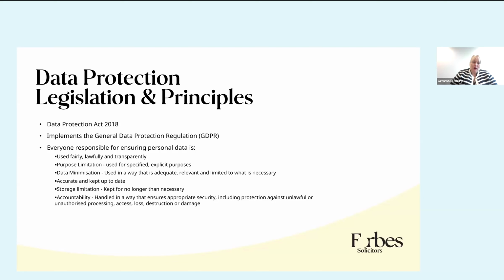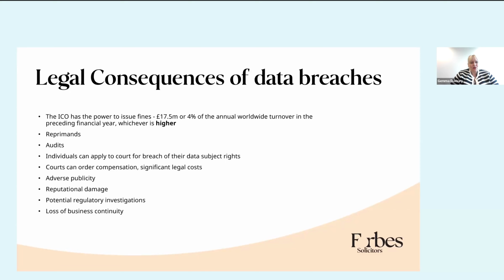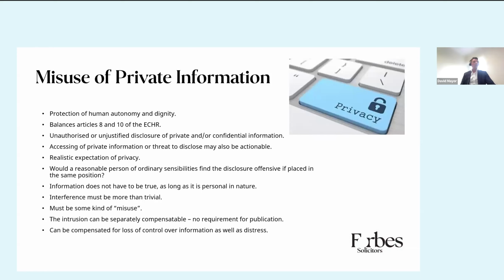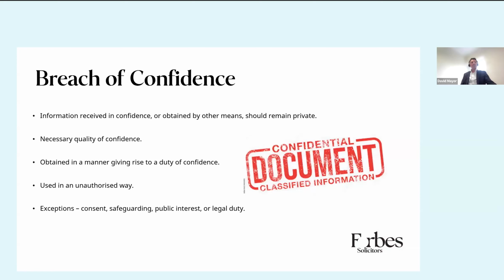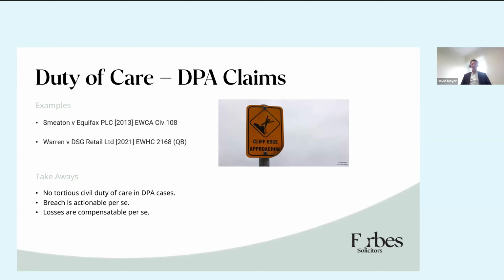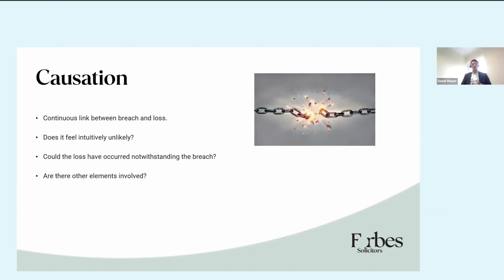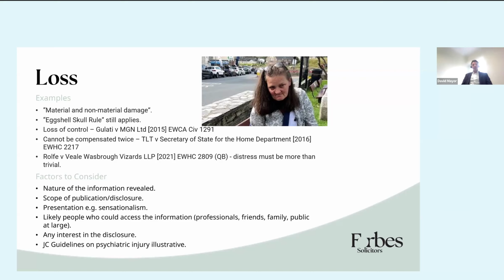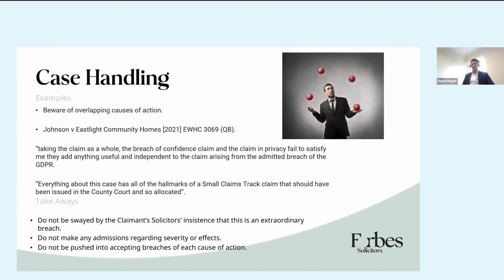Insurance Training 2024: Data Protection